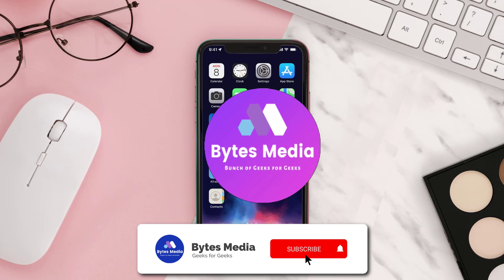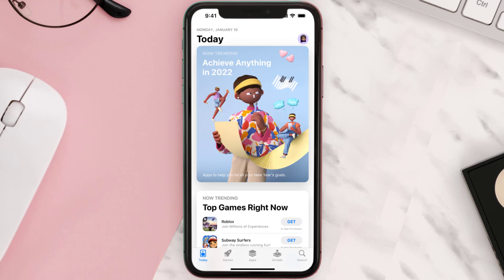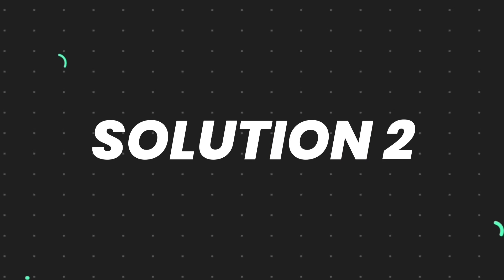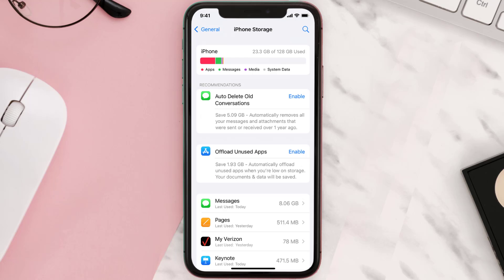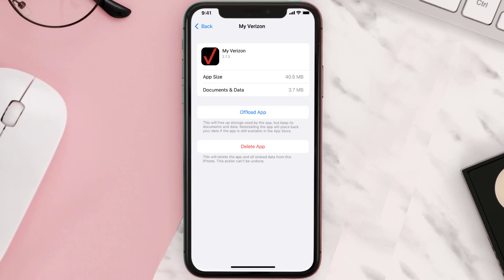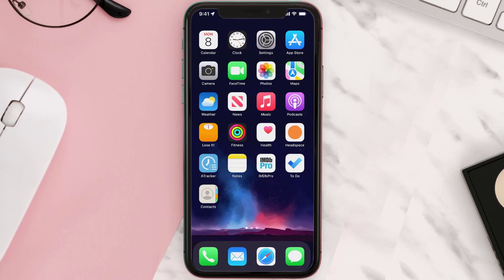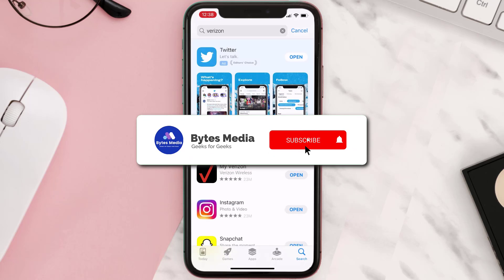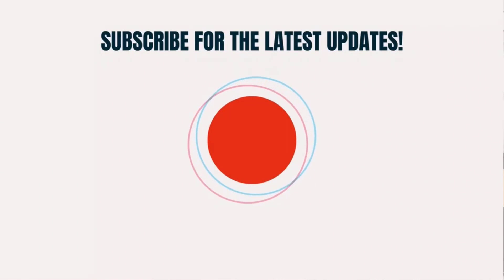Verizon App Not Working: How to Fix My Verizon App Not Working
In this video, I'll show you How to Fix Verizon App Not Working. This is the easiest and fastest way to Fix My Verizon App Not Working. Make sure you watch until the end of this video to find out How to Fix My Verizon App Not Working on Android and iPhone. These methods work on Android as well as iOS 11, iOS 12, iOS 13 and iOS 15. Hope you enjoy!

Video Parts:
00:00 Intro: How to Fix Verizon App Not Working
00:07 1.Solution: Update My Verizon App
00:26 2.Solution: Clear Verizon App cache files
00:55 3.Solution: Delete and Reinstall My Verizon App
01:17 Outro: Ending

Topics Covered:
Bytes Media
how to
how to fix
verizon customer service
how to delete my verizon app
update my verizon app
verizon software update assistant
verizon software update 2021
verizon wireless
verizon fios
upgrade my verizon app
verizon
my verizon my verizon app not working
my verizon app not working 2022
my verizon app not working on ipad
fios by verizon app not working
verizon app not working
verizon voicemail app not working
my verizon app not working today
ios